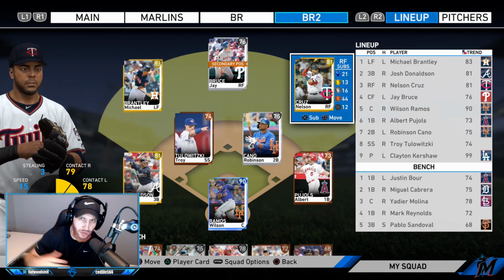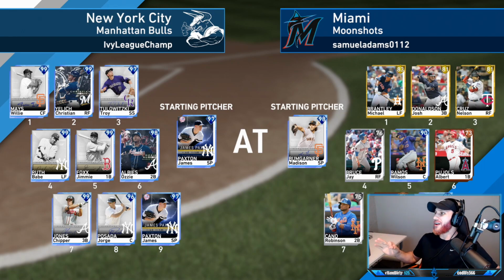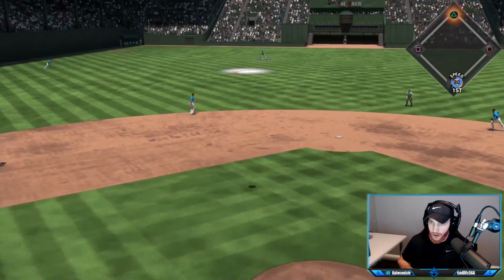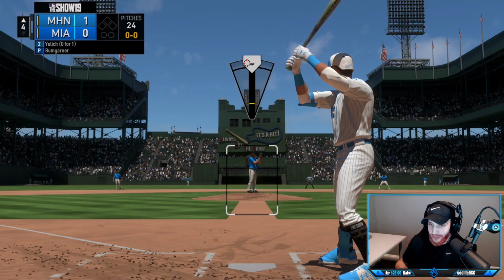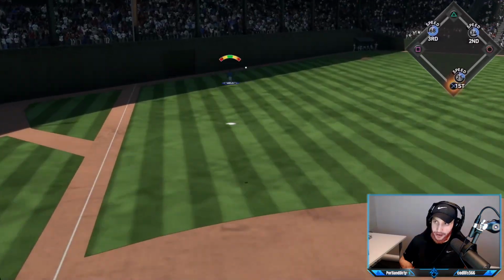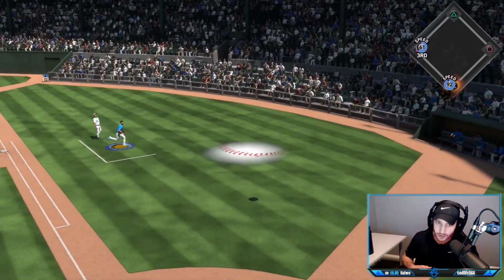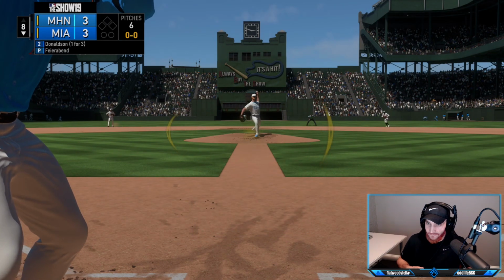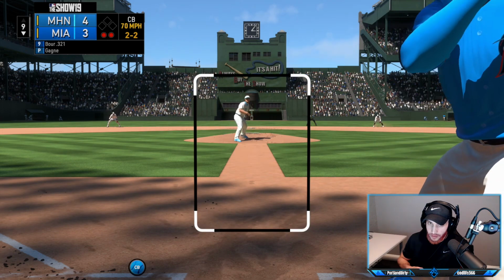Snail Squad Team Build In Polo Grounds! (MY OPPONENT GOT TOXIC) - MLB The Show 19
We are back with another crazy team build! This time its a team with the SLOWEST players at each position and its at POLO GROUNDS! Can we hit an inside the park homer with someone whose 0 SPEED!? Watch to find out!